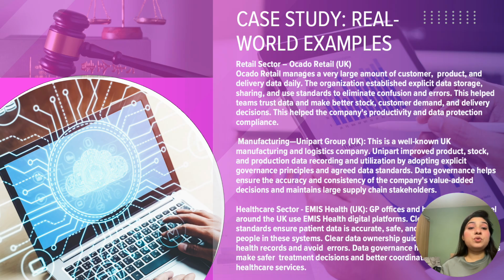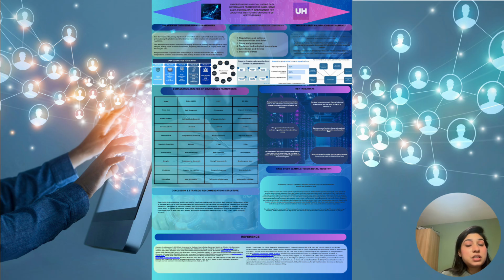DMA Recorded Presentation